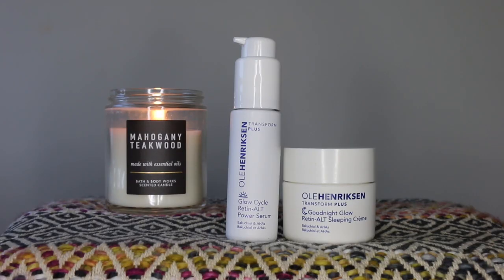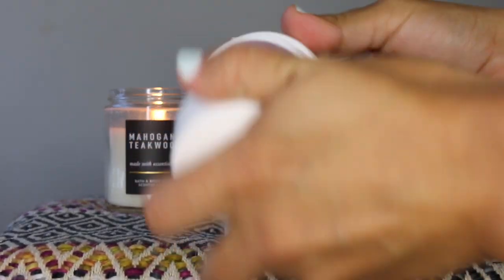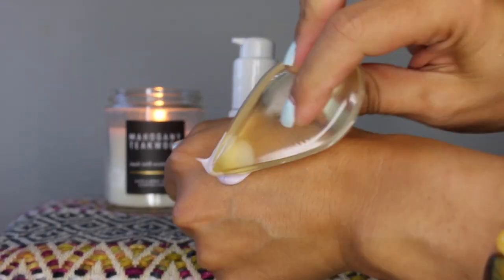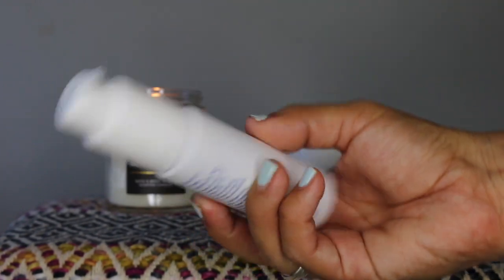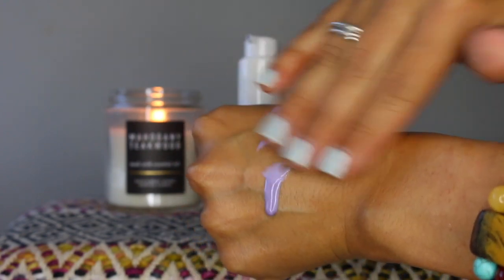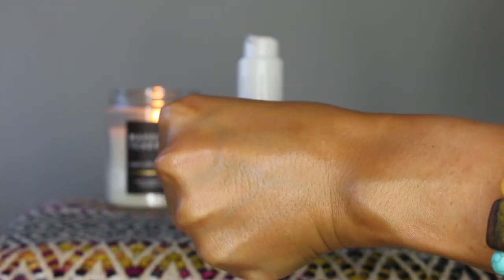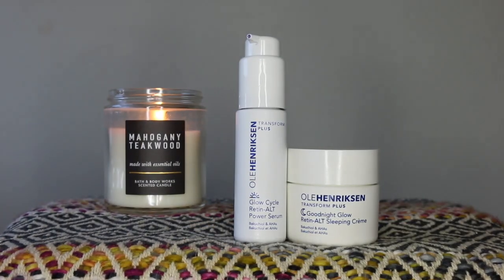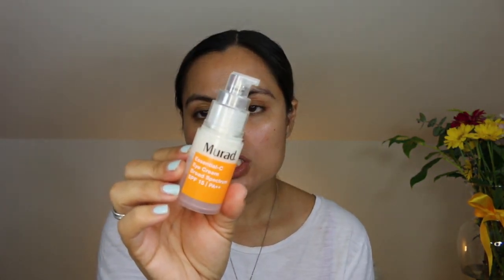OLE HENRIKSEN Retin-ALT Power Serum & Sleeping Creme Review | Nadia Vega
In this video I feature OLE HENRIKSEN's Glow Cycle Retin-ALT Power Serum & Goodnight Glow Retin-ALT Sleeping Creme. I began using these products on 05/01/19 and have enjoyed using the serum during my AM routine over Caudalie's Vinoperfect Radiance Serum and some nights along with the Goodnight Glow Retin-ALT Sleeping Creme.

REVIEW UPDATE none to date 05/25/19.

Please be sure to like the video if you like skincare product reviews and if you like this style of video, so I can do more of these in the future. If you'd like to see me review a serum or a moisturizer in the future, list it  below in the comments section!

PRODUCTS MENTIONED:
OLE HENRIKSEN Glow Cycle Retin-ALT Power Serum *
OLE HENRIKSEN Goodnight Glow Retin-ALT Sleeping Creme *
Murad Skincare Prebiotic 4-in-1 MultiCleanser *
Erno Laszlo Hydraphel Skin Supplement *
Caudalie Vinoperfect Radiance Serum *
Farmacy Better Daze Ahead Restorative Cushion Cream *
Farmacy Green Screen Broad Spectrum SPF 30 *
Murad Skincare Essential-C Eye Cream Broad Spectrum SPF 15

WHAT I'M WEARING:
Nail Polish: OPI It's A Boy

* kindly gifted for review purposes only